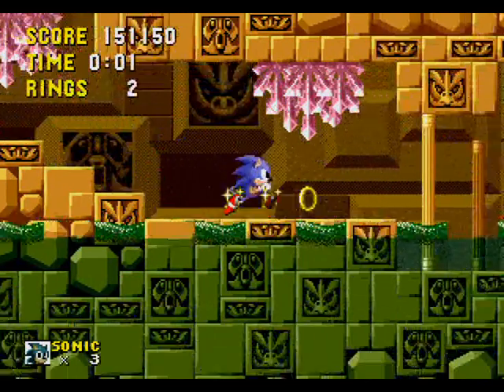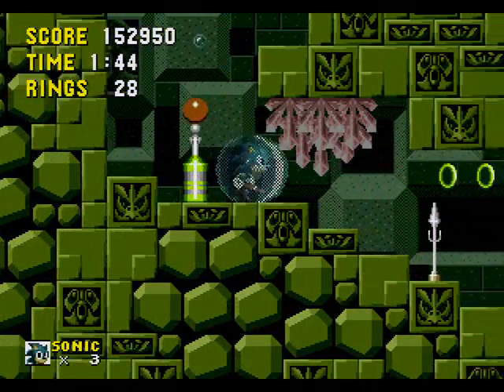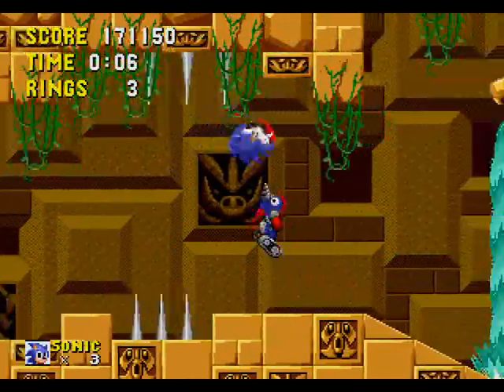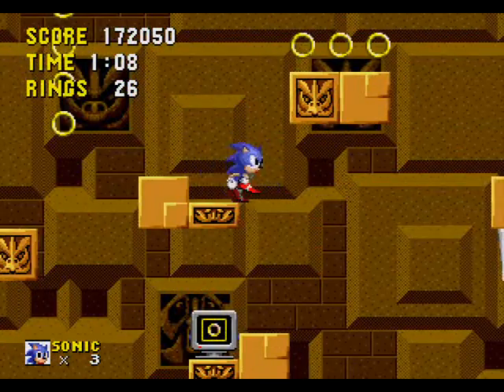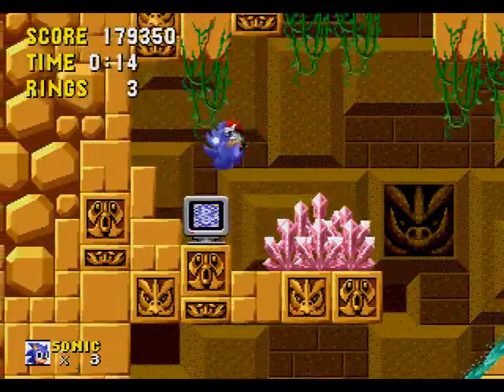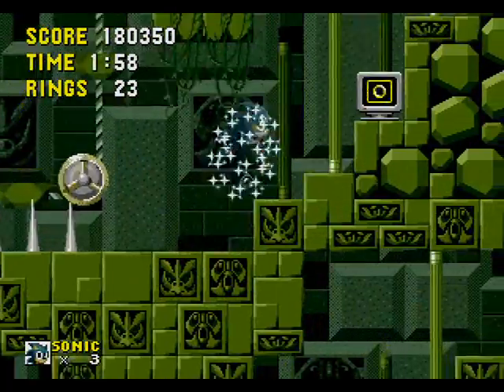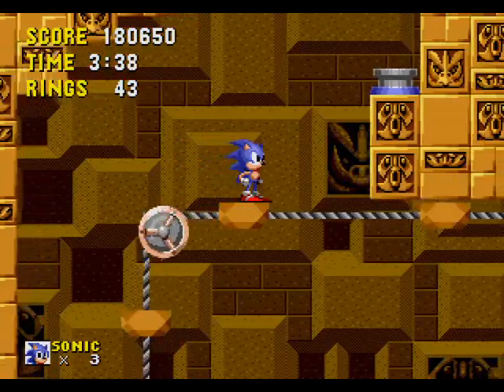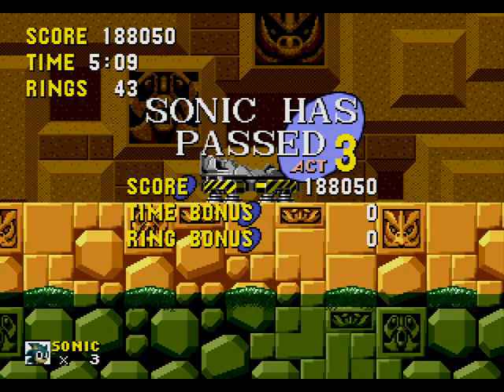Sonic the Hedgehog - Part 4: Drown Sonic Drown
This is pretty much the movie Labyrinth, except replace the musical numbers with the drowning theme and replace David Bowie with Robotnik.